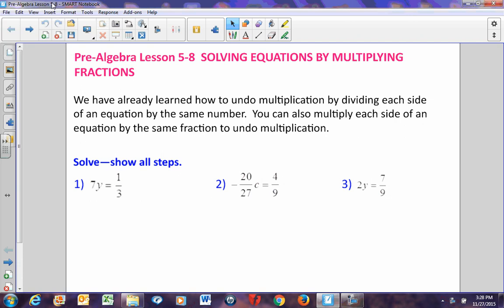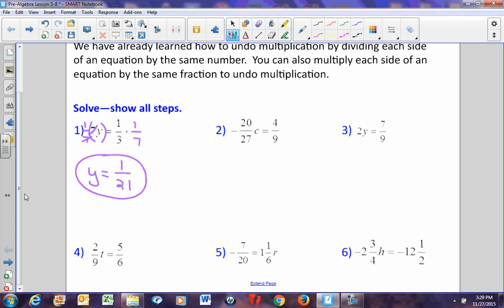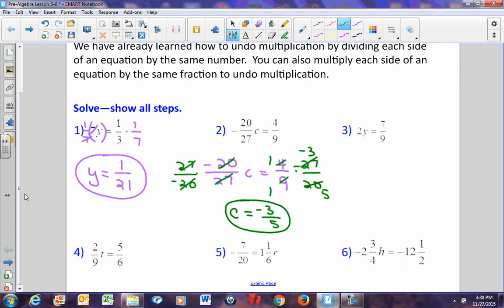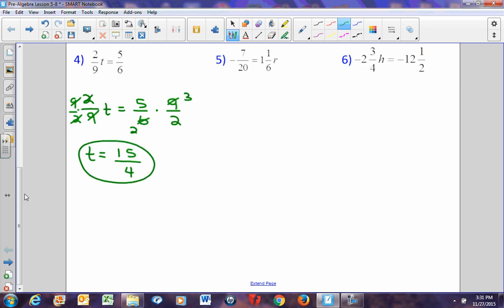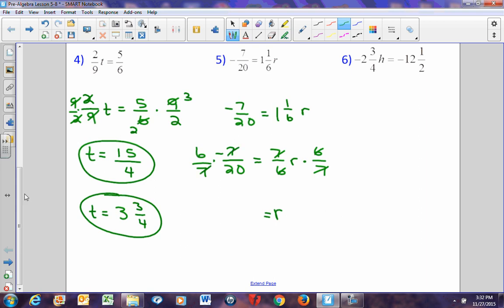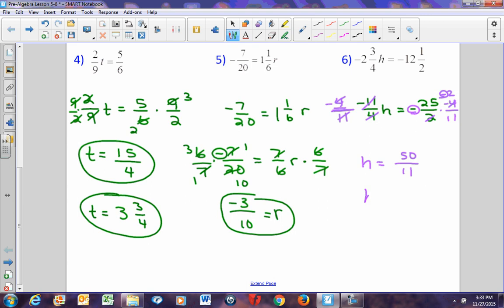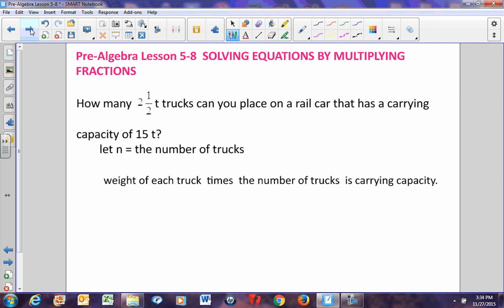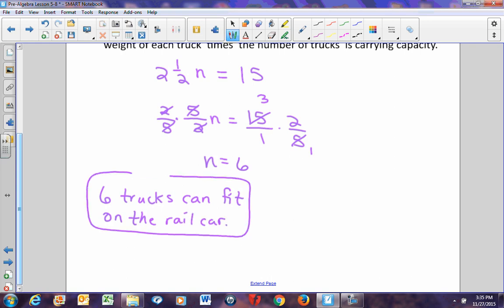Pre Algebra Lesson 5 8 Solving Equations by Multiplying & Dividing Fractions